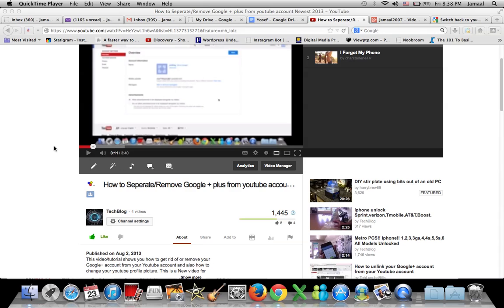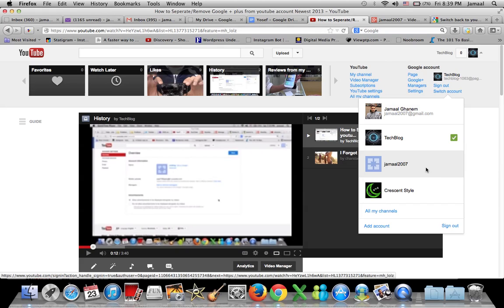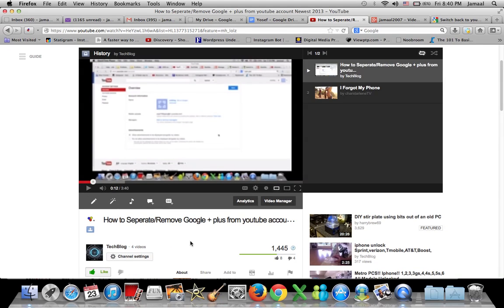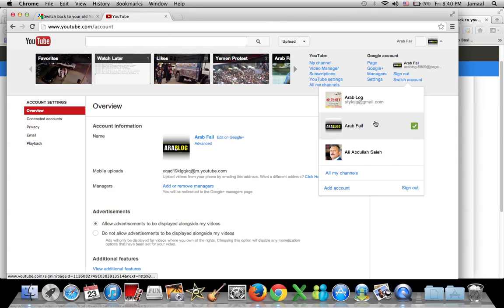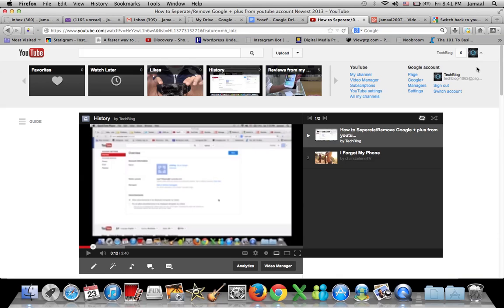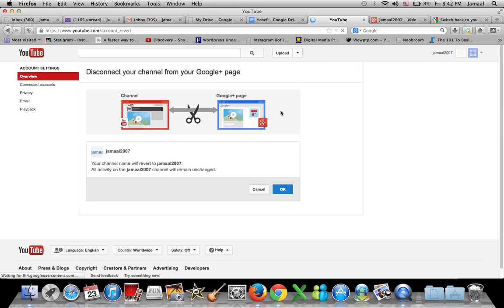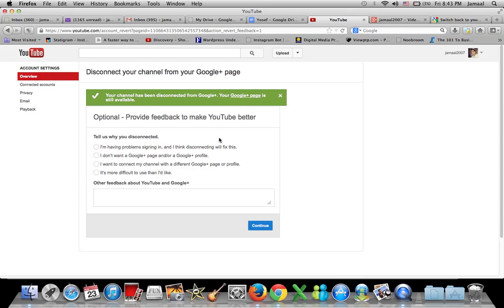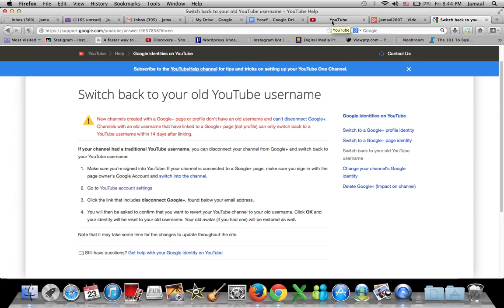UPDATED! How to Seperate/Remove Google + plus from youtube account Newest 2013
UPDATED VIDEO FOR REMOVING GOOGLE + PLUS FROM YOUTUBE ACCOUNT

Switch back to your old YouTube username
This video/tutorial shows you how to get rid of or remove your Google+ account from your Youtube account and also how to change your youtube profile picture. This is a New video for Youtube's different layout in (2013).

Twitter MetroPCS CricketWireless BoostMobile 🔥If you want more info & a Full Tutorial